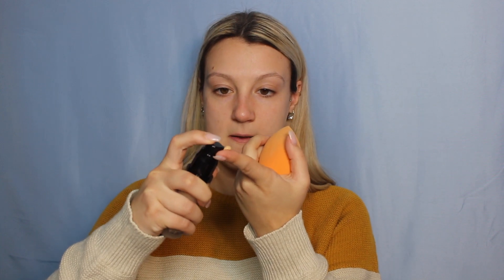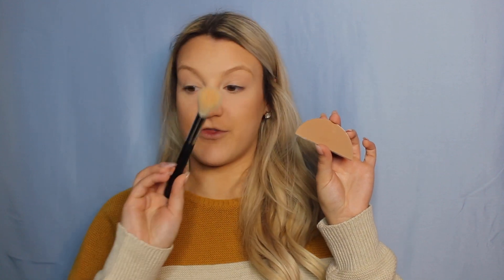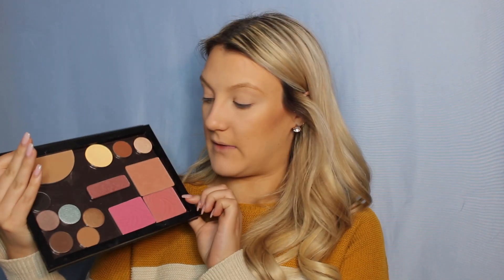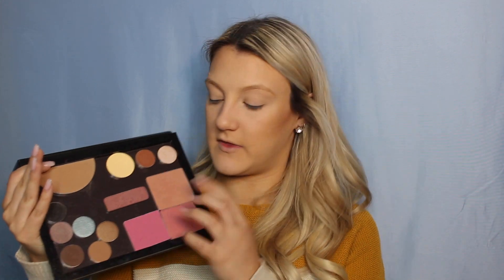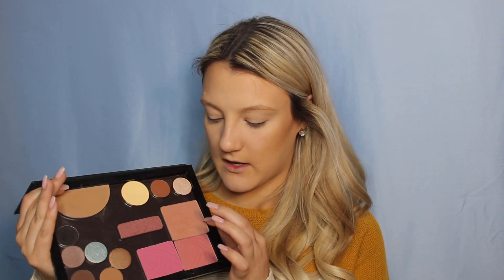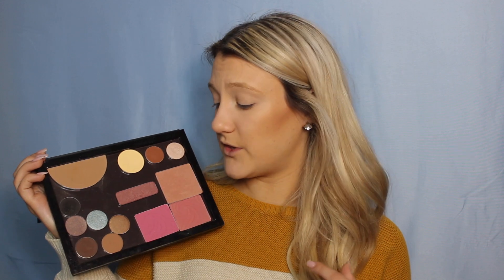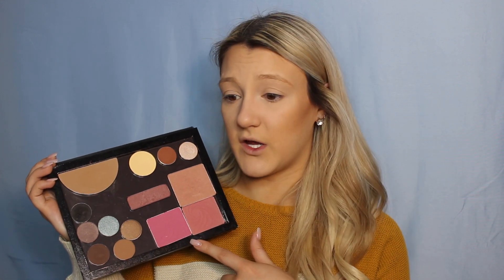Fast DRUGSTORE Foundation Routine I Loren Goldman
Products I used:

Soap and Glory One Heck of a Blot
LA Girl Pro Matte HiDef Longwear- Medium Beige
Maybelline Super Stay Better Skin Concealer- 10 Ivory
Wet N Wild to Reflect Shimmer Palette- Boozy Brunch